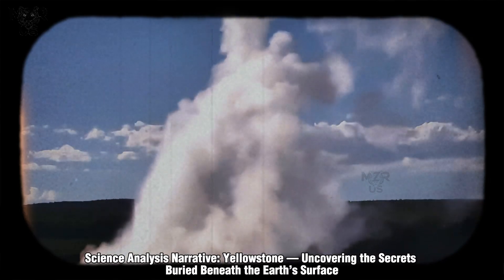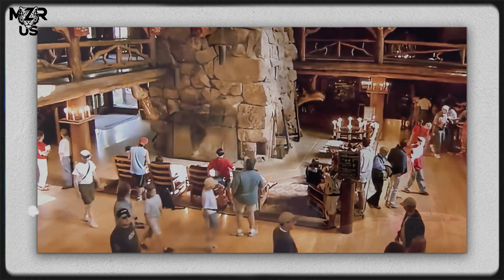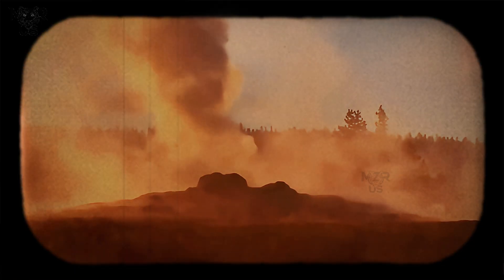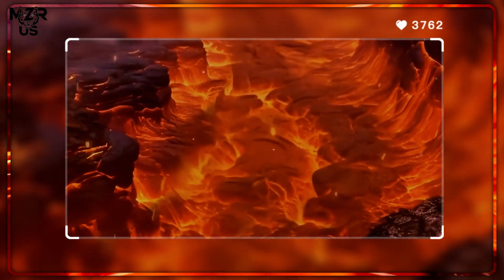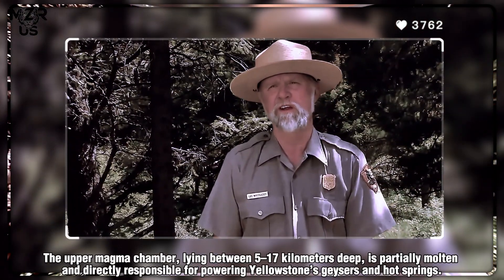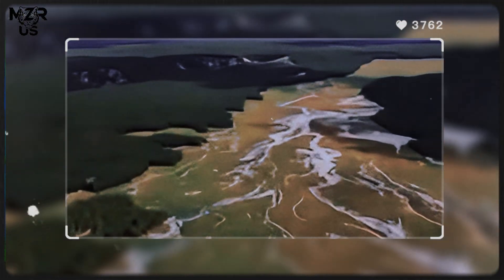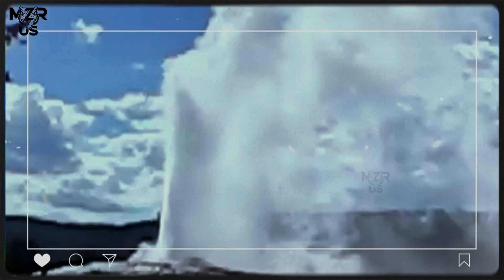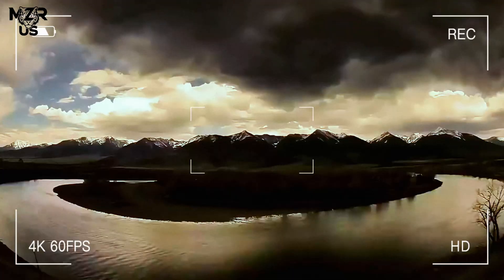Massive Explosion Just Happened in Yellowstone: The Secret of Supervolcanoes Buried Underground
The Yellowstone supervolcano was born from immense geological forces millions of years ago. As the North American tectonic plate drifted over a hot mantle plume—an upwelling of abnormally hot rock—massive eruptions carved a trail across what is now the western United States. The most recent and most famous of these eruptions occurred 640,000 years ago, ejecting nearly 1,000 cubic kilometers of volcanic material. To put this into perspective, it was over 2,500 times larger than the 1980 Mount St. Helens eruption. The event reshaped entire regions, spread ash across much of North America, and left behind the vast caldera that defines today’s Yellowstone landscape.

But Yellowstone’s story didn’t end there. After the super-eruption, smaller lava flows filled portions of the caldera, and hydrothermal activity intensified, powered by residual heat still trapped beneath the crust. This heat continues to fuel the park’s unique hydrothermal features, making Yellowstone one of the most geologically active regions in the world.